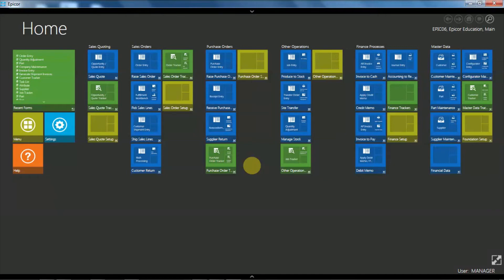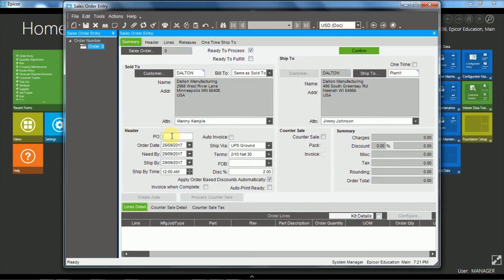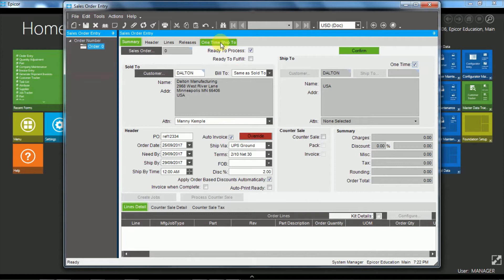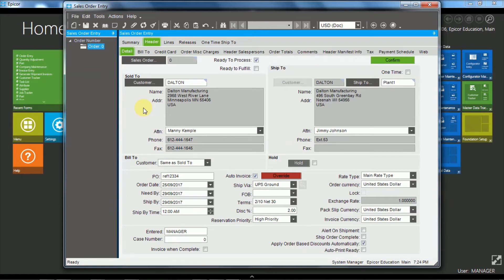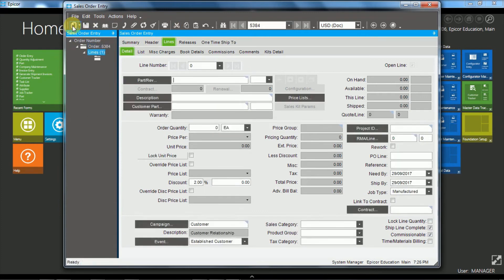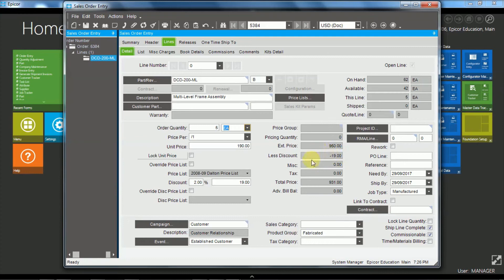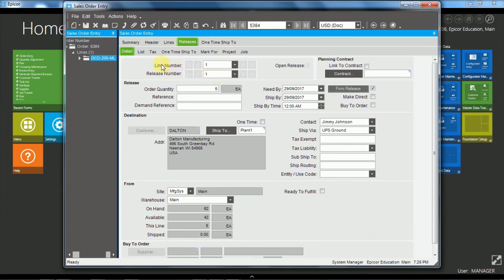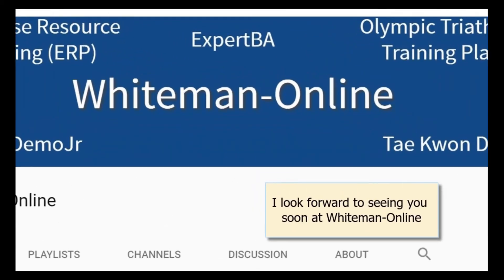Sales Order Entry Overview - Epicor E10 - Sale to Ship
This clip shows a brief overview of the Sales Order Entry program within Epicor ERP 10 using the demonstration Epicor database.

This is a Whiteman-Online presentation. For more great content:
2.